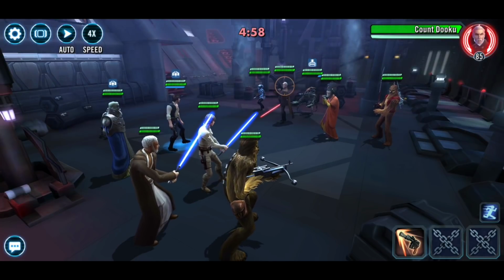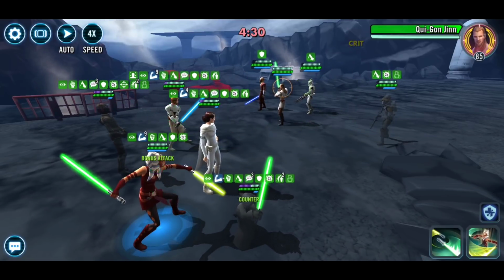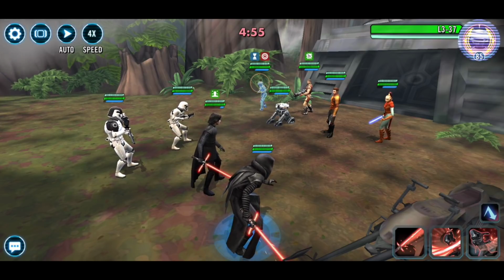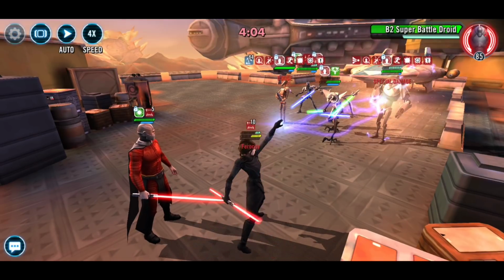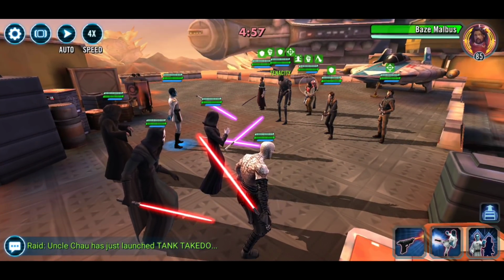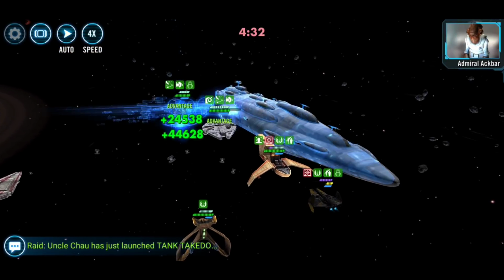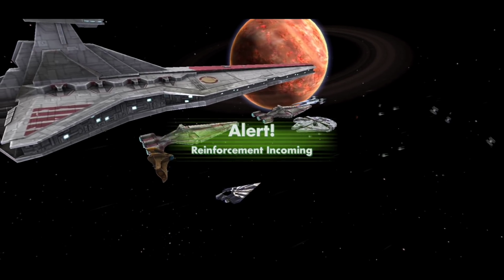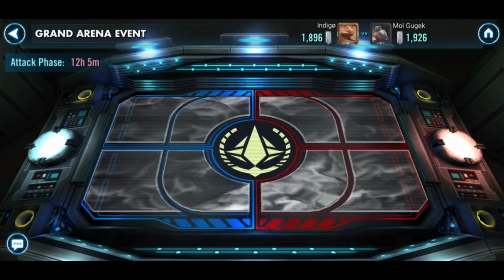Grand Arena Championships (S6, W1) Round 3 Recap || Star Wars Galaxy of Heroes SWGOH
Round 3 of my GAC.  Trying to win an efficiency battle against a superior opponent.